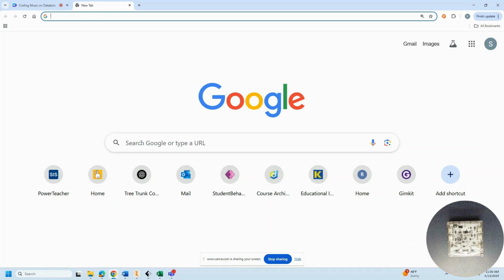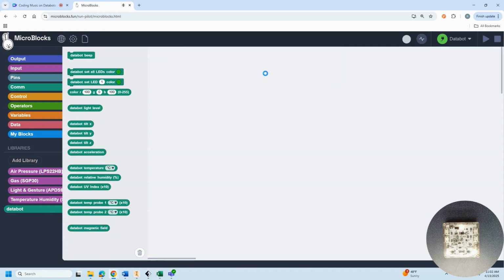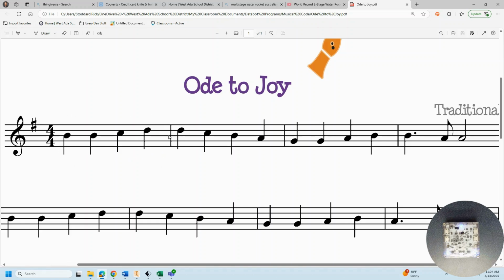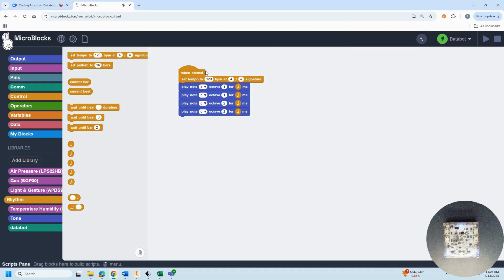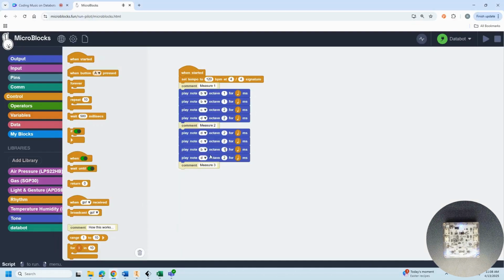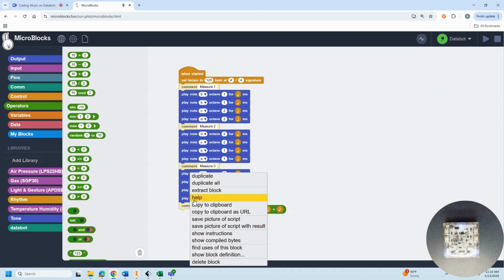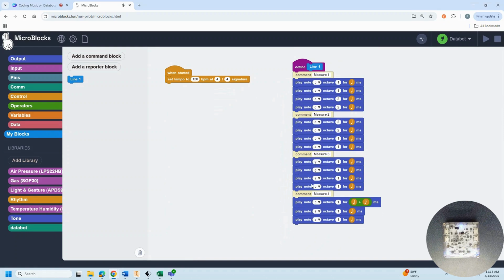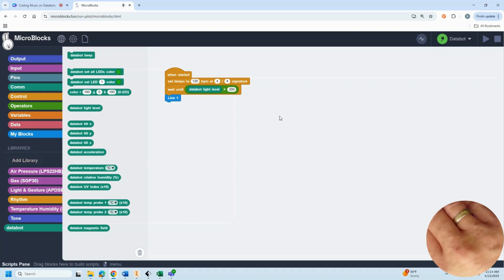Coding Music on Databots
Make coding fun for younger and older students alike!  In this video you learn how to code a Databot to play a song and even a way to prank someone when they walk in a room.